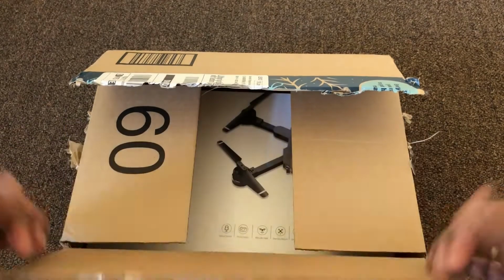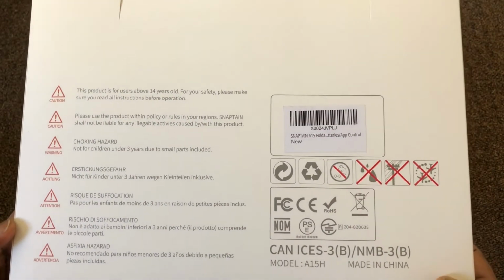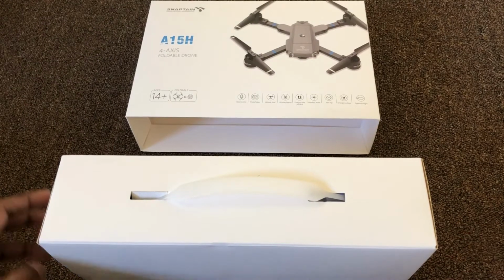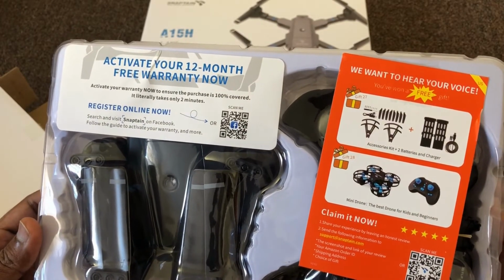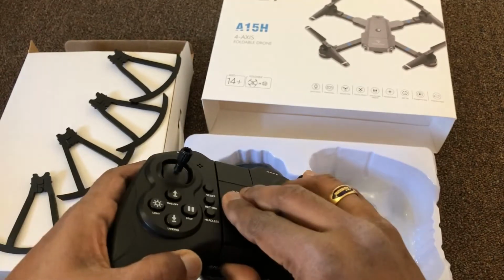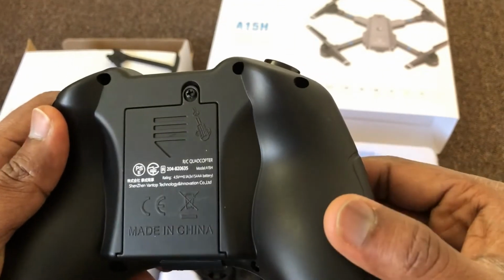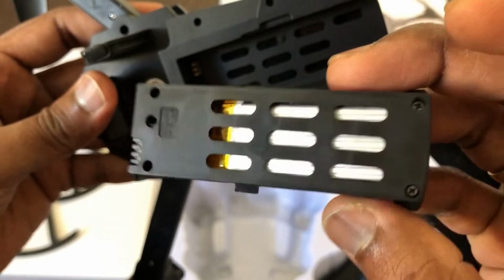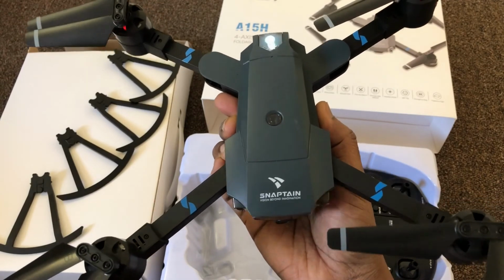A15H Snaptain Drone Installation and Setup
A15H Snaptain Drone Installation and Setup instructions..